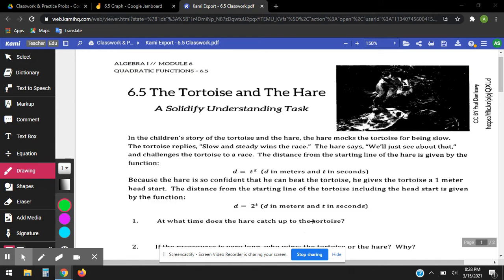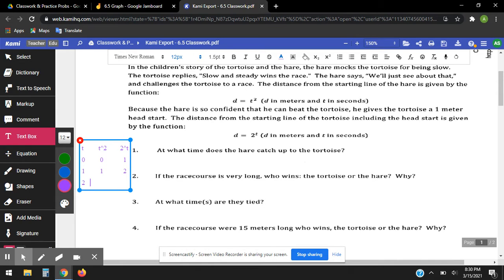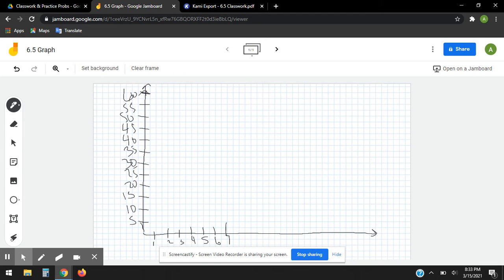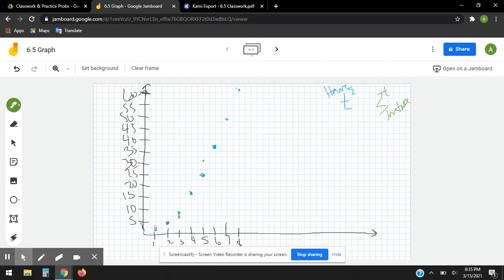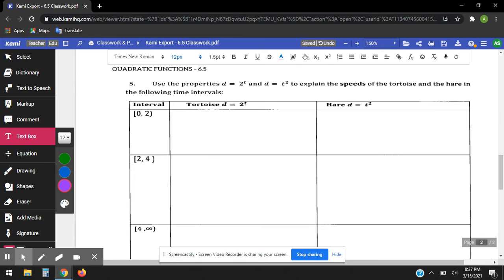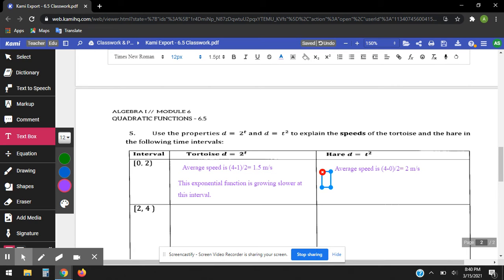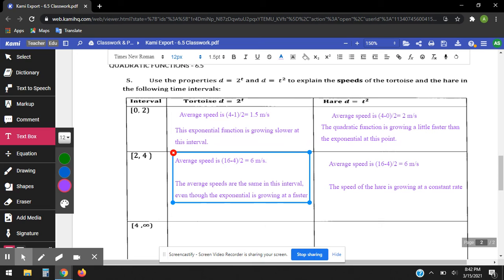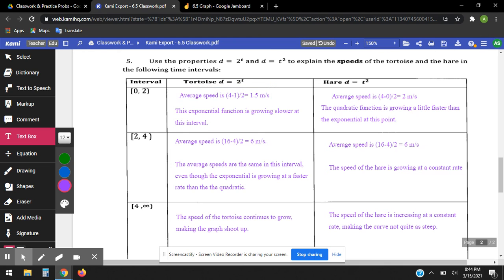MVP Algebra 6.5 Classwork